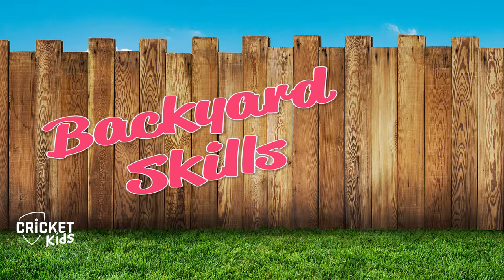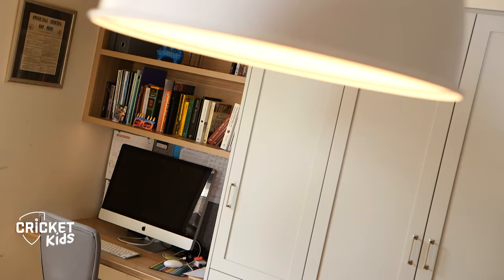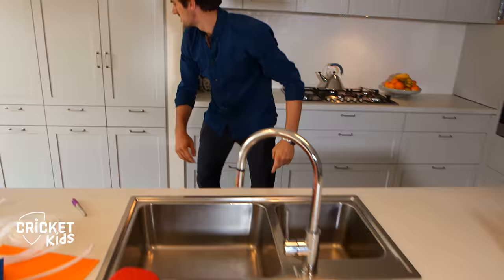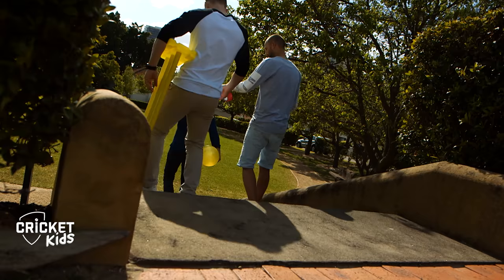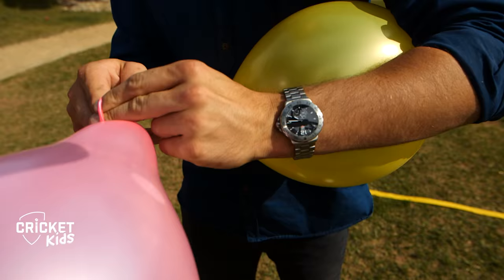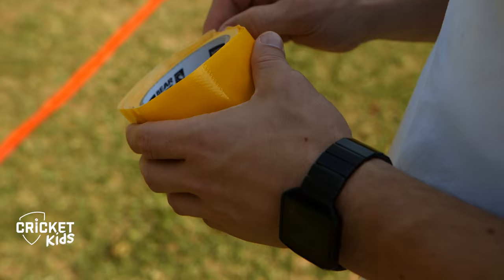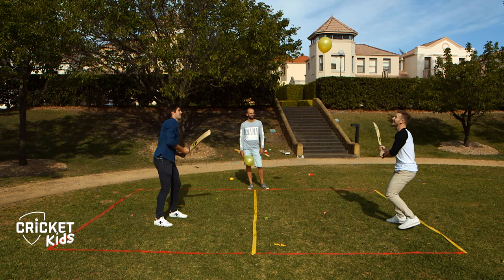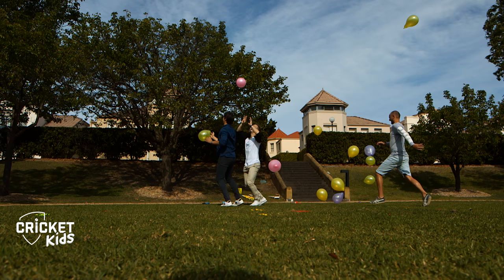'Balloon Bash' with Nathan Lyon, Peter Nevill and Pat Cummins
Try our new Backyard Skills game 'Balloon Bash' with Australian cricketers Nathan Lyon, Peter Nevill and Pat Cummins. Best to pick a day when it's not too windy for this game!